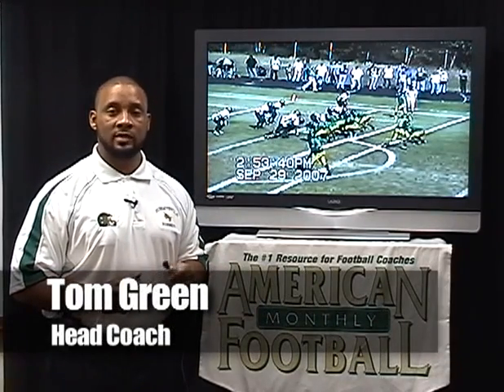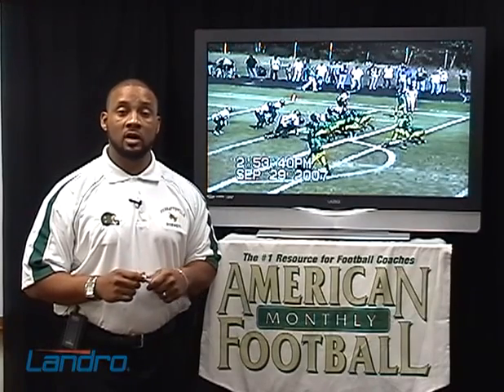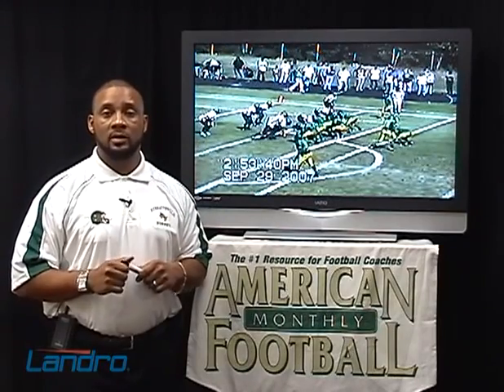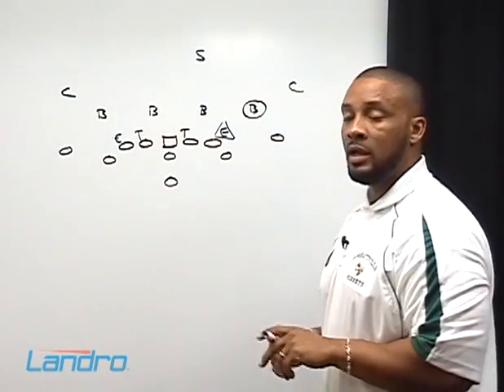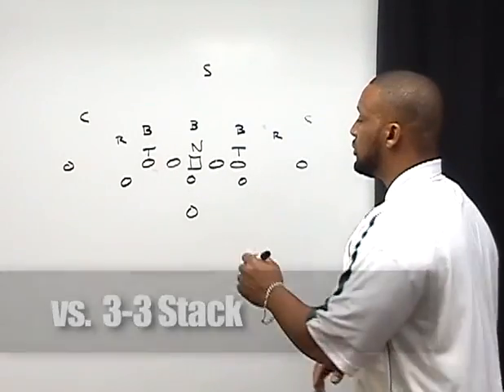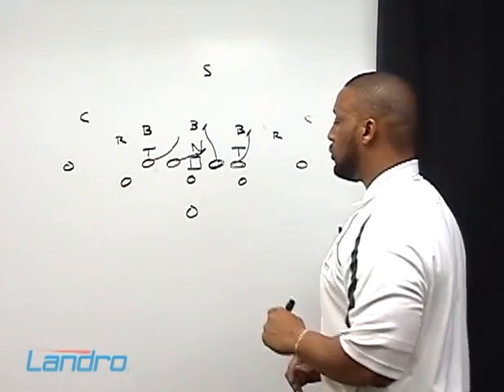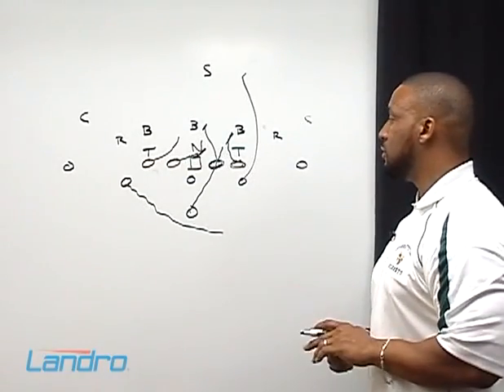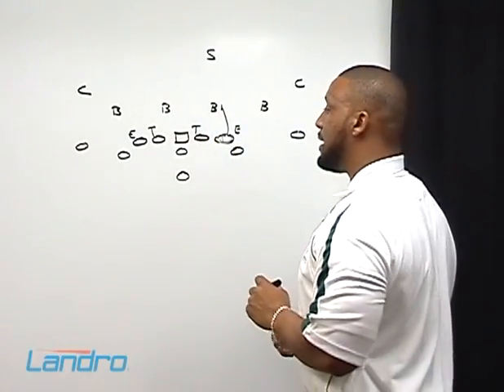WN 08081 - The Inside and Outside Veer - Preview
Tom Green, Head Coach, Surrattsville High School

Surrattsville High School made the playoffs this past fall for the first time in the school's history. With the Spread Veer, the team rushed for a school record 3,678 yards and gained over 5,000 yards in total offense. In this DVD, Surrattsville's Head Coach Tom Green explains the advantages of the Spread Veer as well as blocking schemes, an audible system and the use of multiple formations to take advantage of your opponent's defense.

In this DVD, you will learn from Coach Green:
* The advantages of the inside veer and the outside veer.
* Blocking rules and assignments vs. a 30 front, 40 front, and 50 front.
* Maximizing the use of multiple formations with the Spread Veer.
* Implementing a successful audible system.
* Strategies in making the right call in pre-snap formations.

Coach Green:
"Coaches will learn from this DVD how to take advantage of defenses and multiple fronts with the Spread Veer offense. Our quarterback is trained to make the right call based on where the defense is weak. Last fall we had two running backs rush for over 1,300 yards each with this offense."

This DVD includes extensive game film.

2008-29 minutes

 Stream It »
The Inside And Outside Veer
$39.95
Qty: